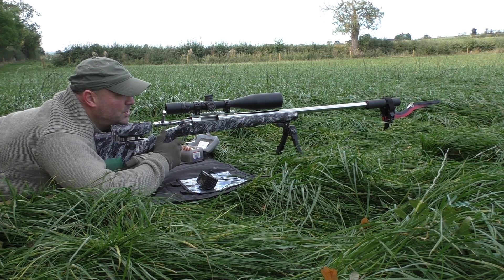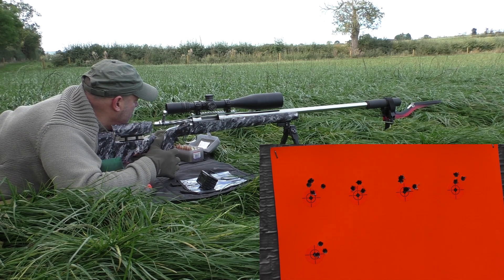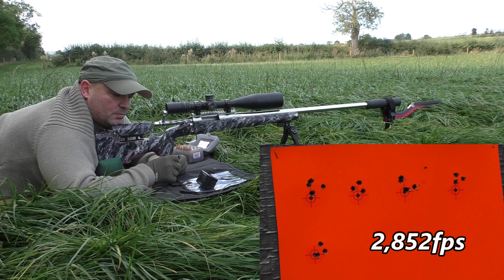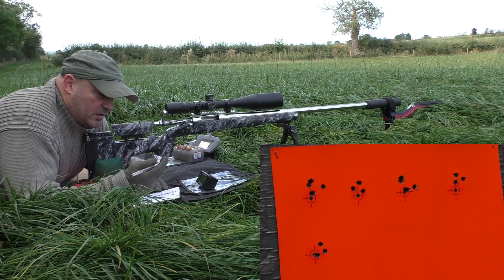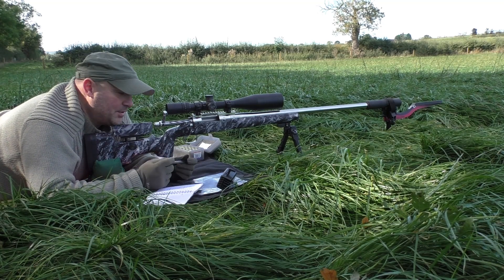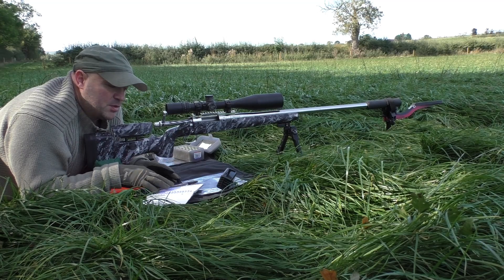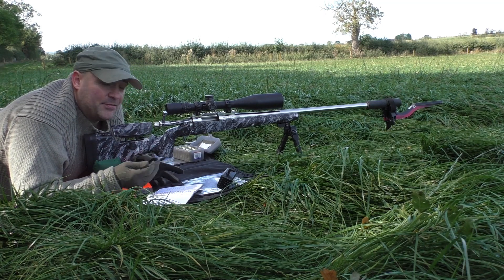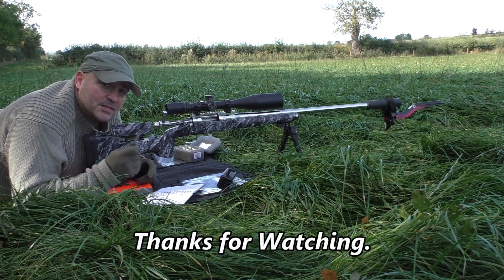Nosler 130g RDF Bullet Part 4 Chronograph Speeds.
Part 4 of the Nosler 130g RDF bullet load development.